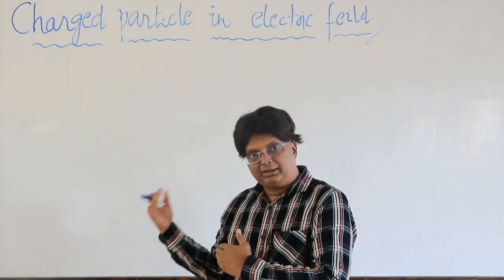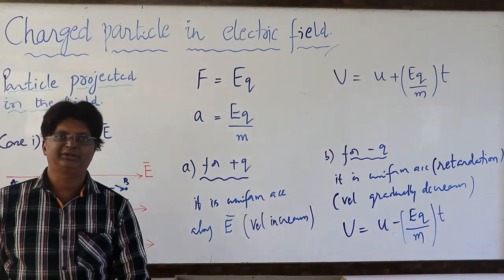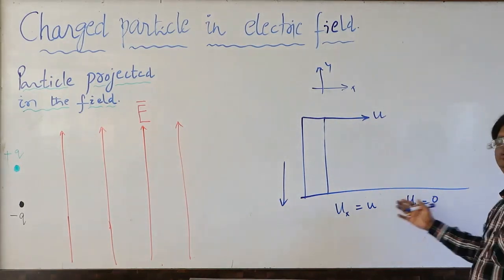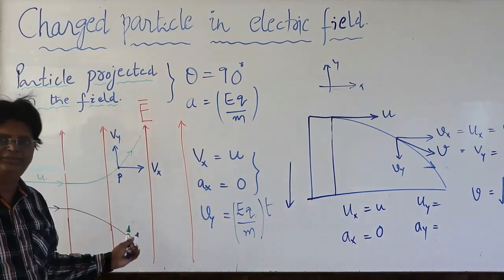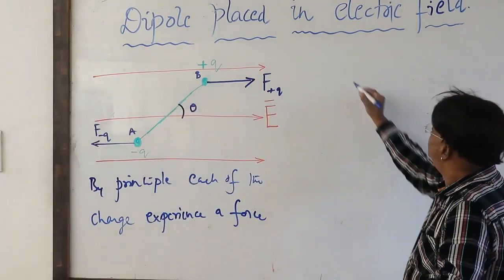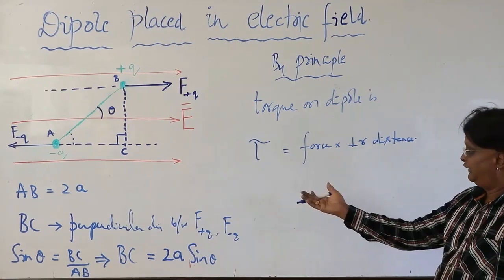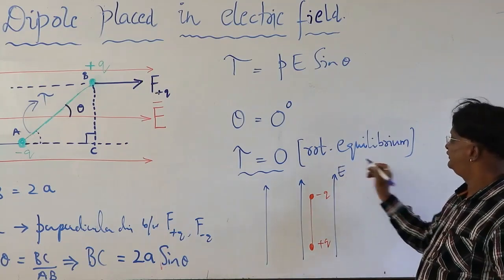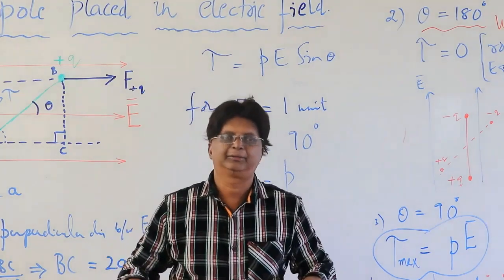Konnur's PU 2 Theory | Electrostatics - Charges & Coulomb force 10